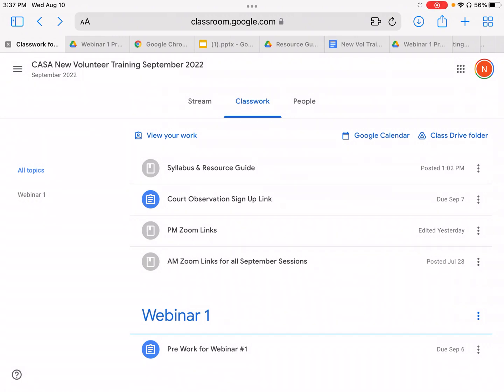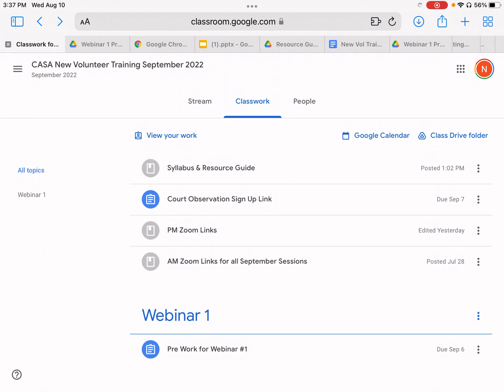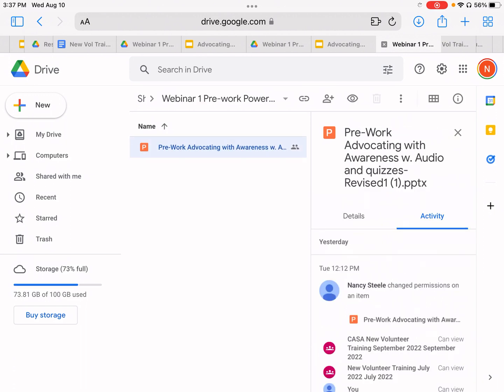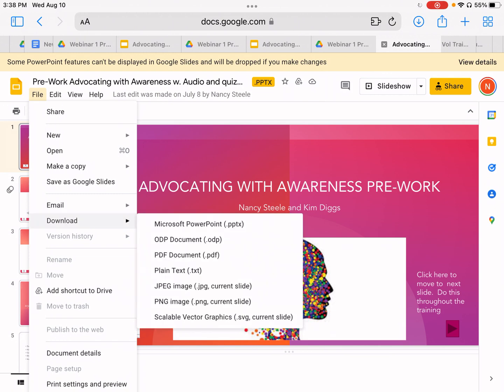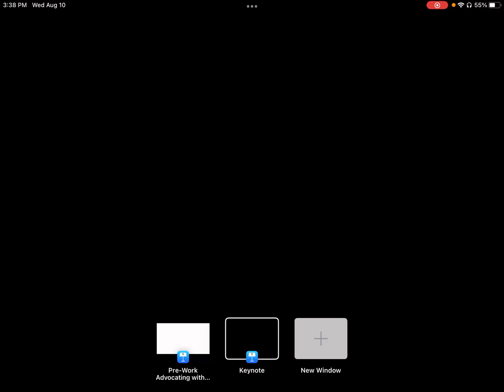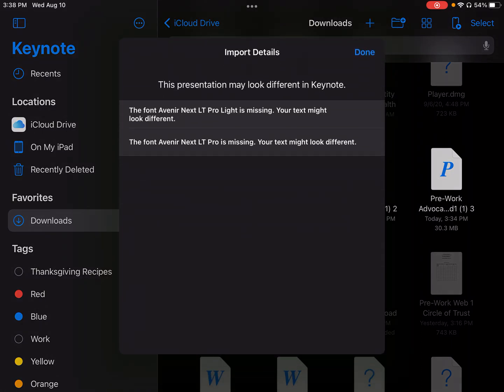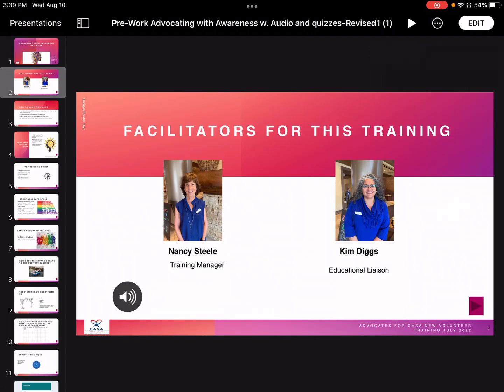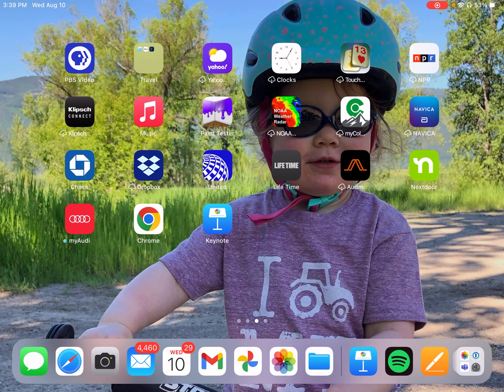Downloading ppt to Keynote for Mac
This shows how to download powerpoint from Google Classroom to Keynote on an Apple Device without Microsoft